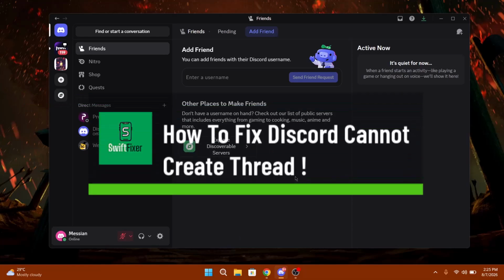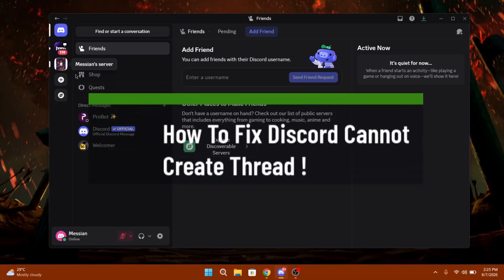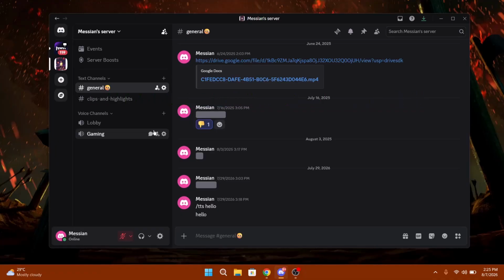How To Fix Discord Cannot Create Thread !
Fixing the issue where Discord cannot create threads typically comes down to missing server permissions, unsupported channel types, or active slow mode restrictions. Discord requires explicit server permissions to generate public or private discussion threads inside channels. Server managers can resolve this by opening server settings, selecting the relevant role under the roles tab, navigating to channel permissions, and ensuring that the toggles for creating public threads and creating private threads are fully enabled for members.

Checking channel compatibility is another crucial step, as Discord only supports thread creation in standard text channels and dedicated forum channels. Attempting to create threads inside unsupported areas like voice channels or announcement channels will result in creation errors or disabled options. Moving the conversation to a compatible text or forum channel allows users to start new threads seamlessly without running into structural interface limitations.

Bypassing creation delays also requires monitoring active channel slow mode timers, which enforce cooldown periods between consecutive posts and thread creations. If slow mode is active, members must simply wait out the timer before attempting to open a new thread. Combining updated role permissions, supported channel selection, and adherence to slow mode rules ensures smooth thread creation and organized channel discussions across the server.